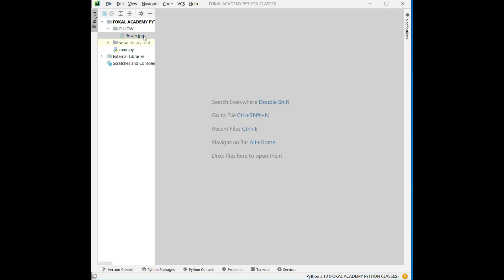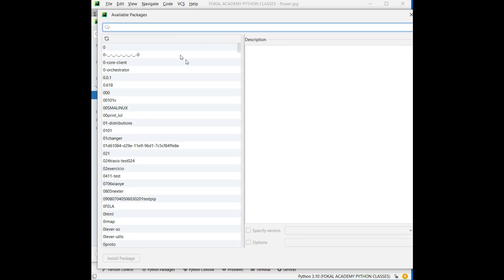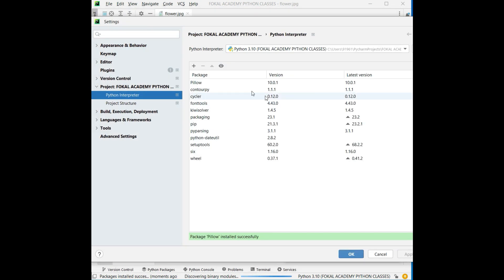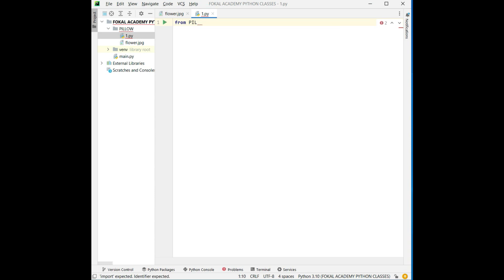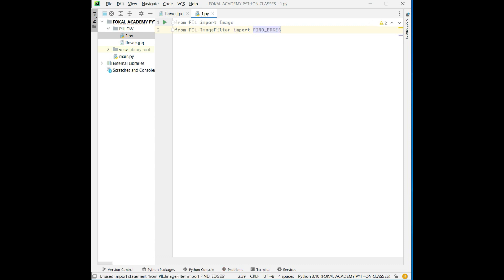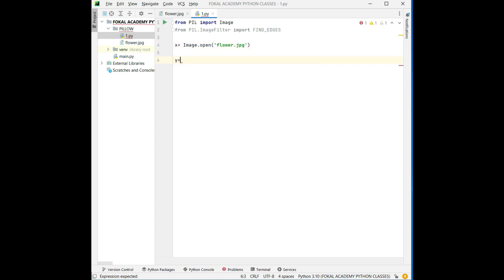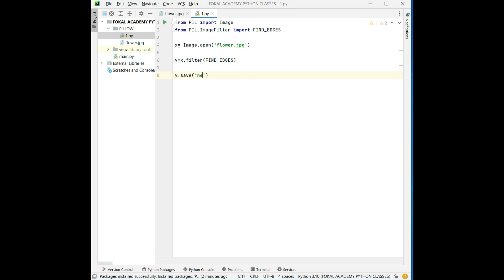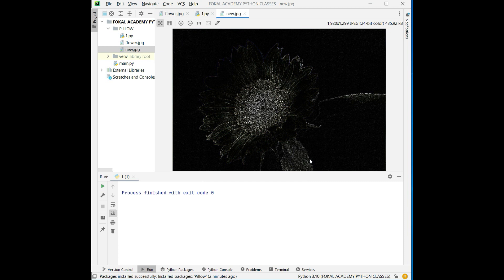How to find Image edges || Write python program for finding image edges